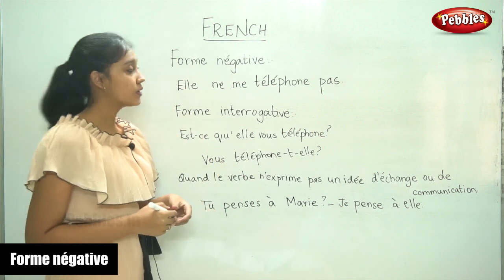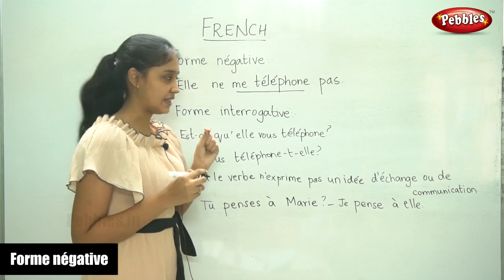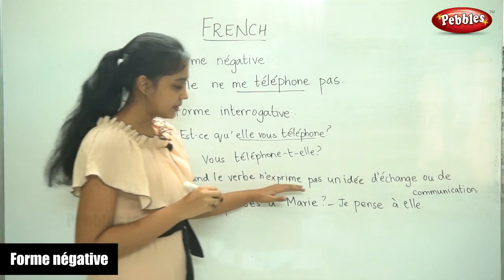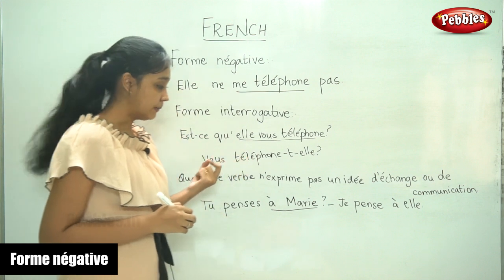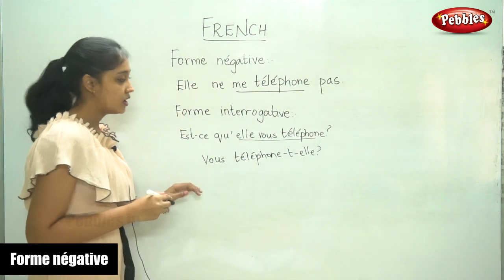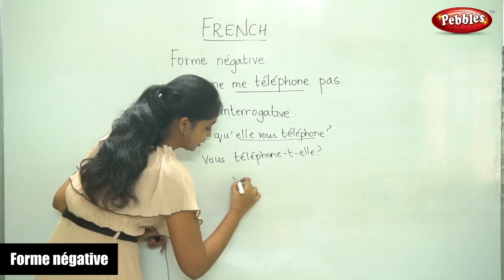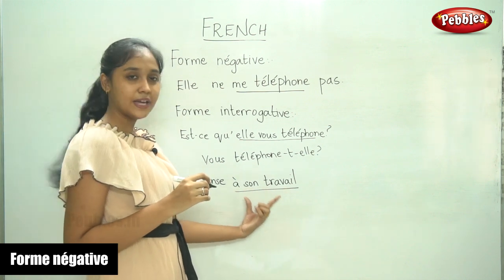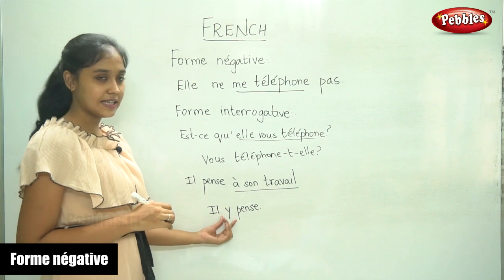Forme négative | B.Sc French Class Part - 95 | Learn French Through English | College level